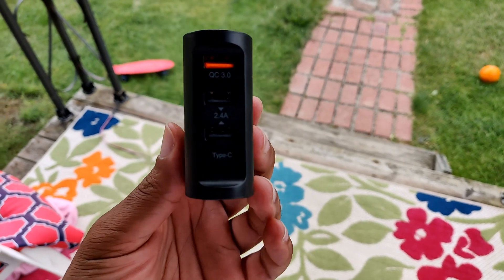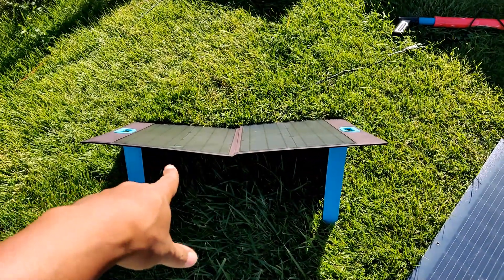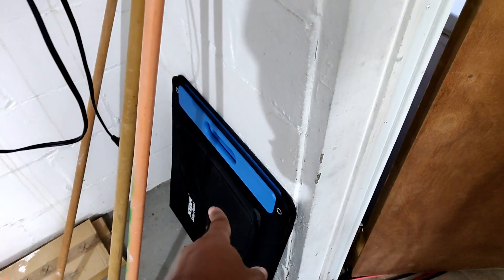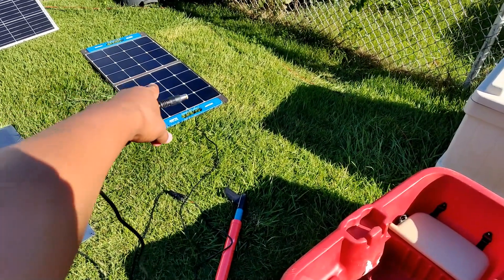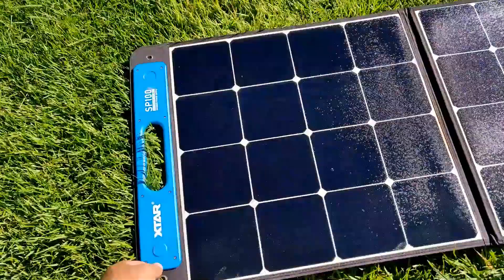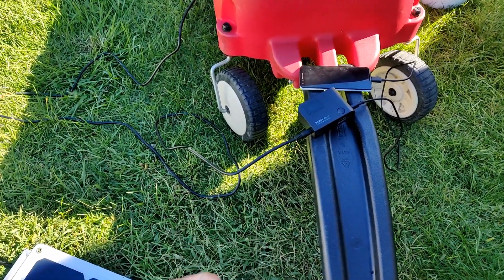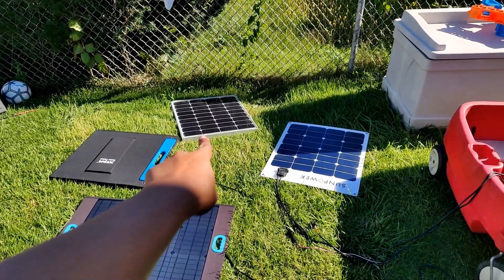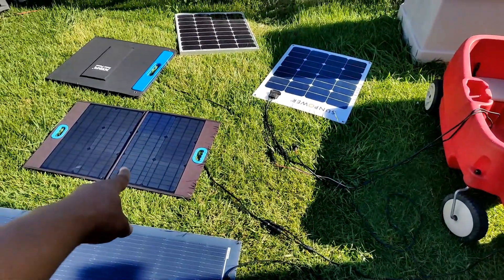USB Power From ANY Panel But I Found An Issue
The XTAR EU4S is an amazing solar accessory that takes an 8mm connector from a solar panel and gives you USB power without needing a battery so that you can charge your mobile devices directly.

They recommend a 100 panel and I agree, especially if you want to use all the ports.

Bluetti MC4 to 8mm Cable (Doesnt work with EU4S) But still really cheap.